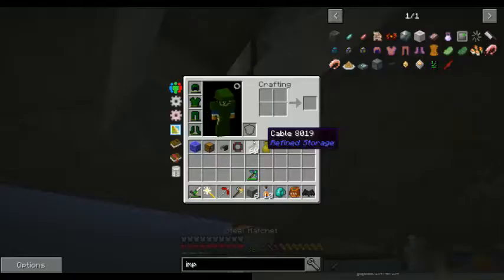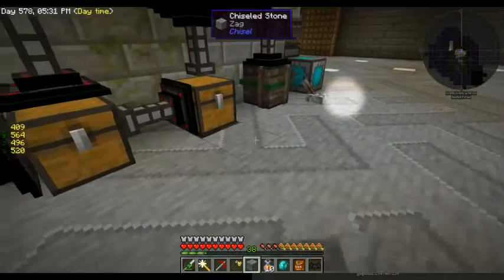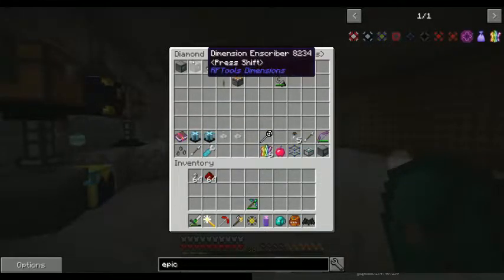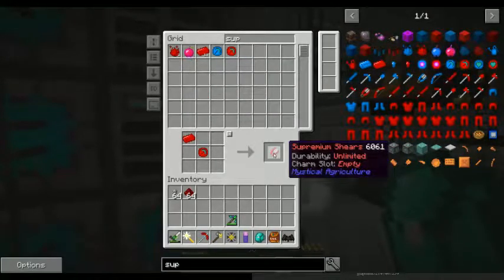Minecraft Let's Play SkyFactory 3 - Episode 79 - Complete Unpacking